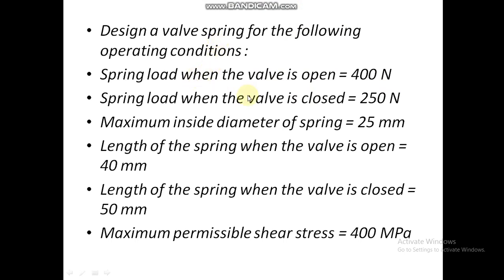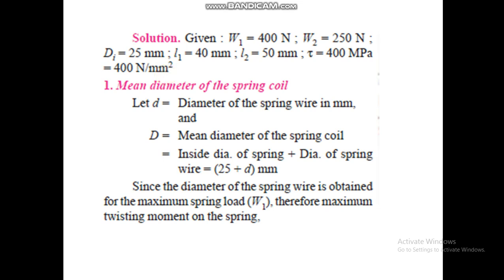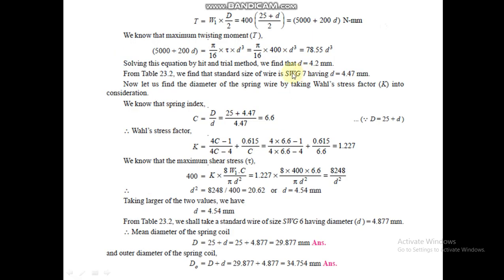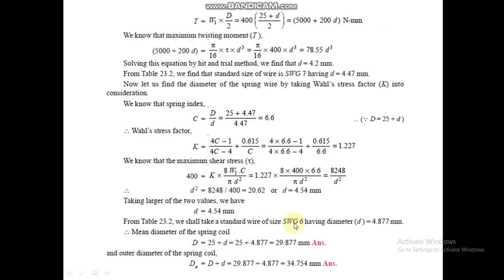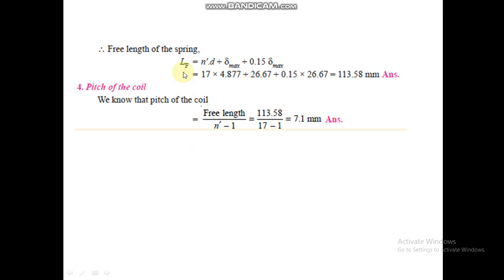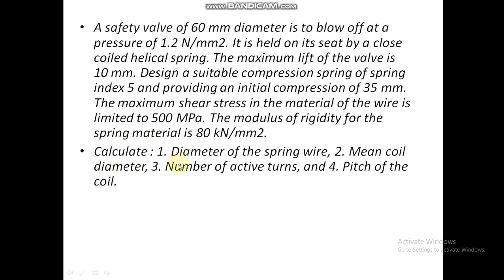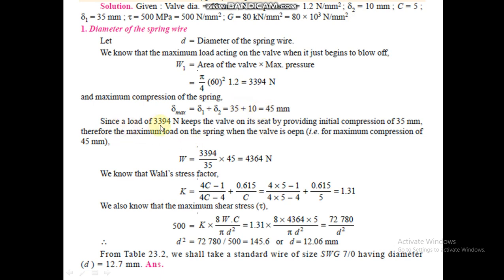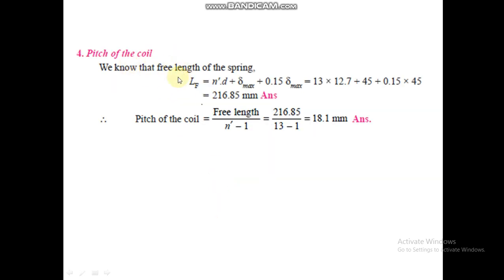Springs part 4